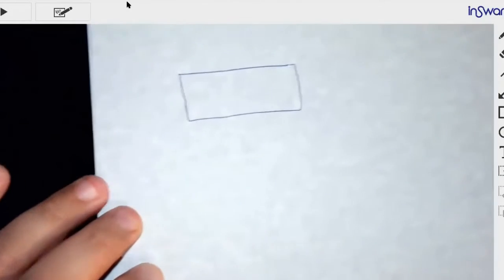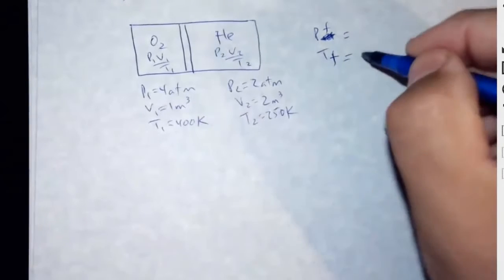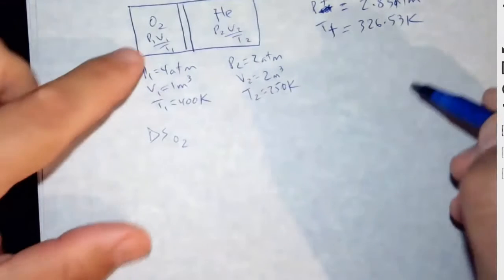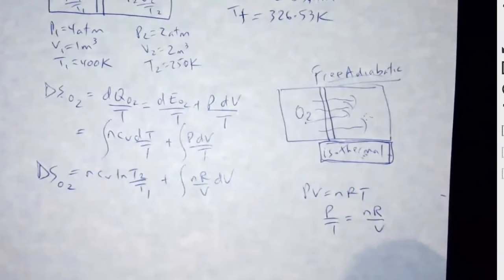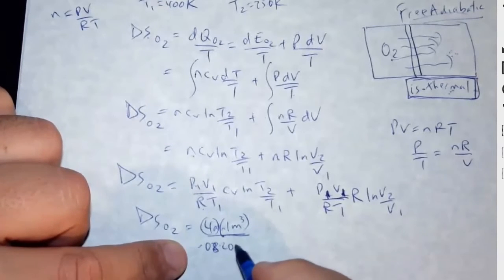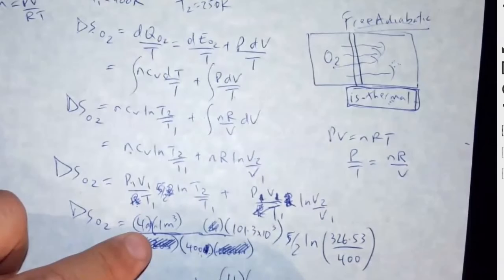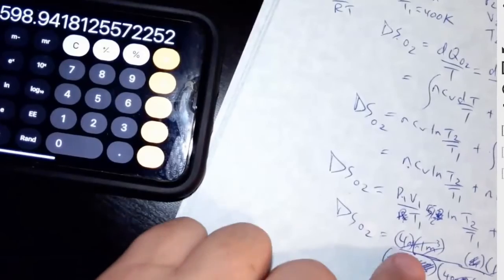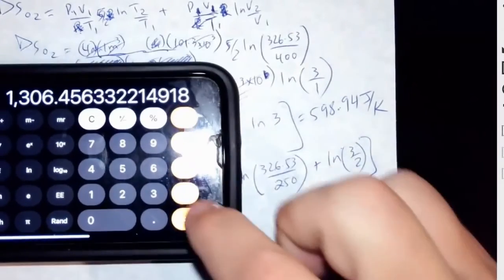Entropy Change in Gas Mixing Example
This video revisits an Adiabatic Free Expansion example from before of the Mixture of Gases and illustrates how to find the change in Entropy of the Universe as the result of this mixing.